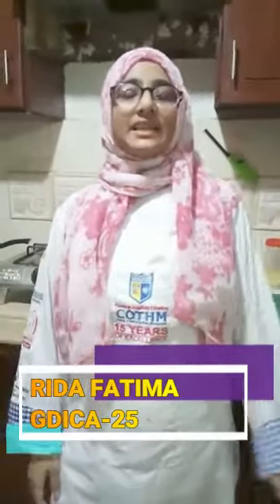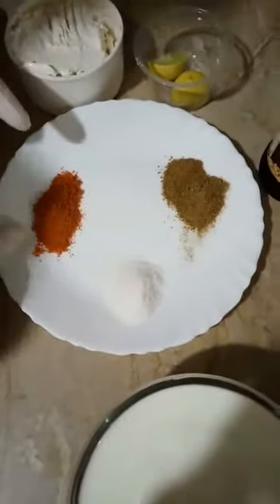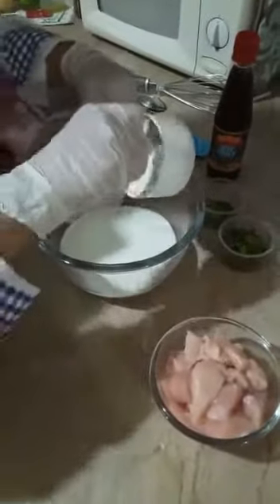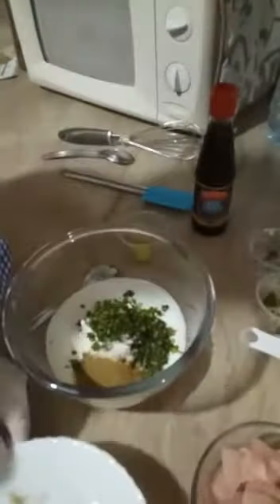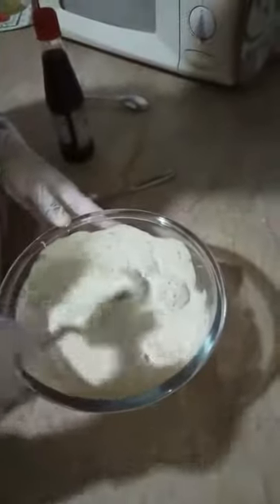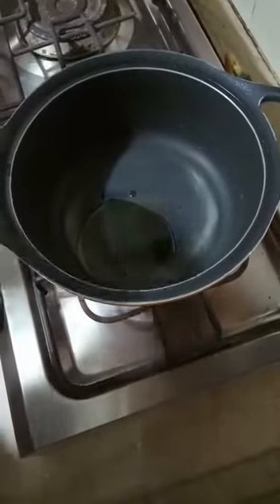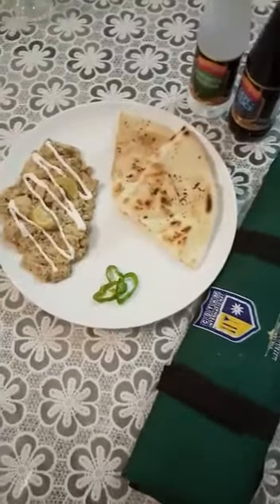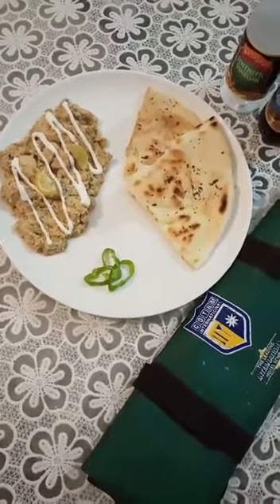Creamy Tikka Karahi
Recipe : Creamy Tikka Karahi
By Rida Fatima student of Graduate Diploma in International Culinary Arts.